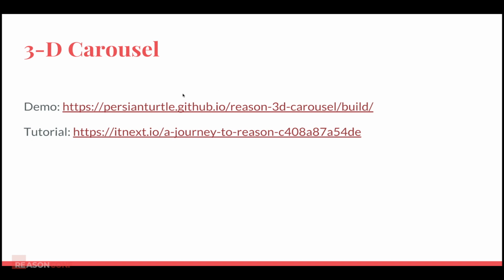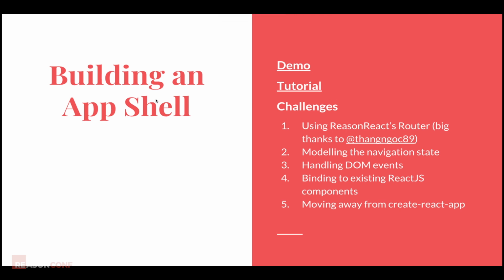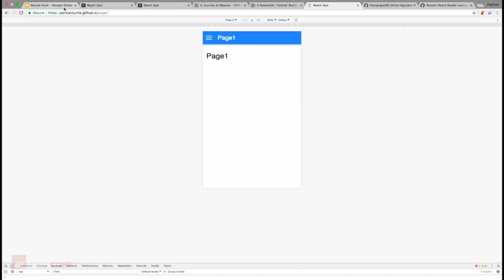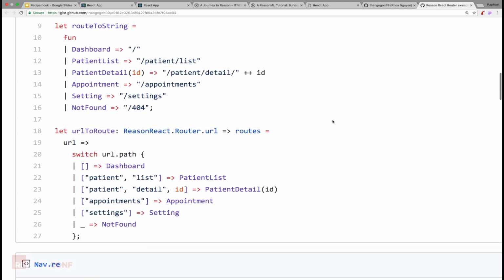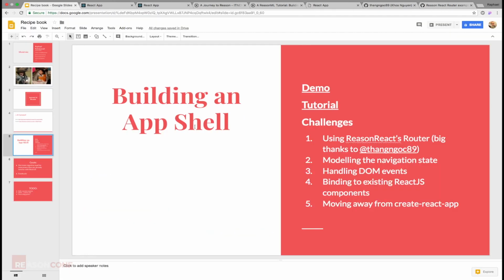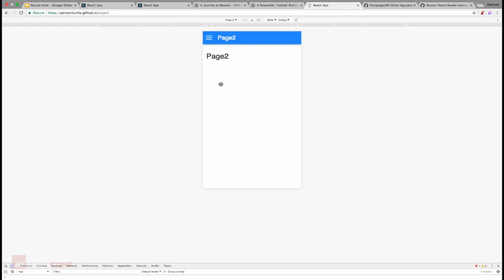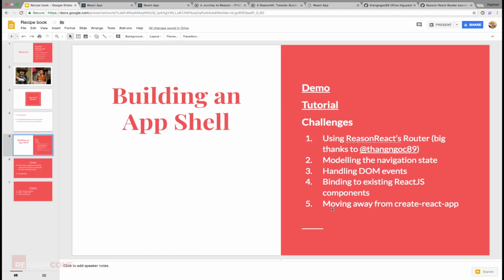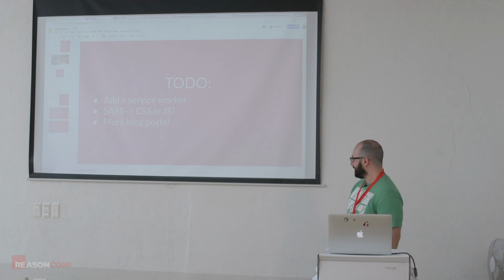Building an App Shell by Raphael Rafatpanah | ReasonConf 2018 Open Mic